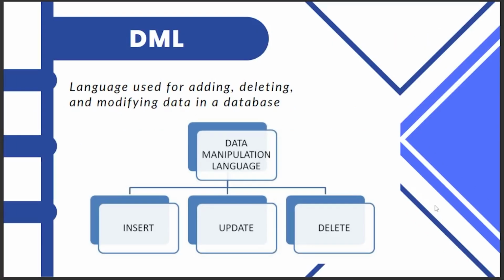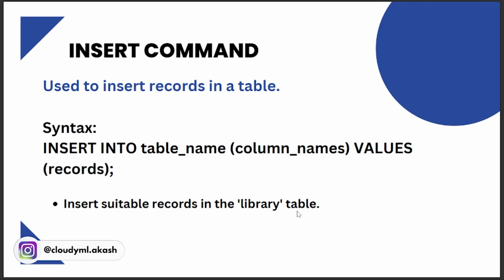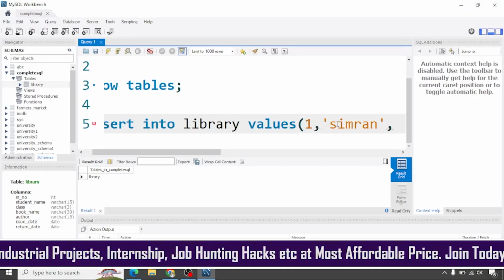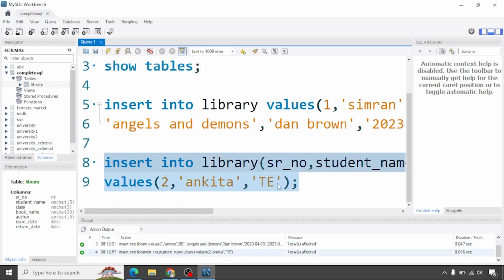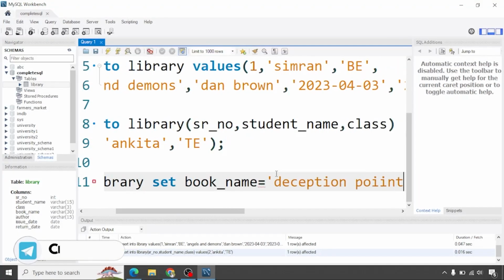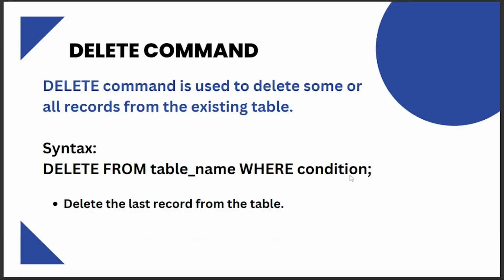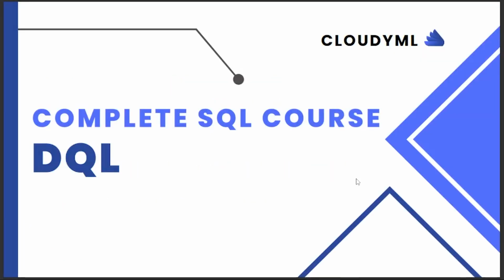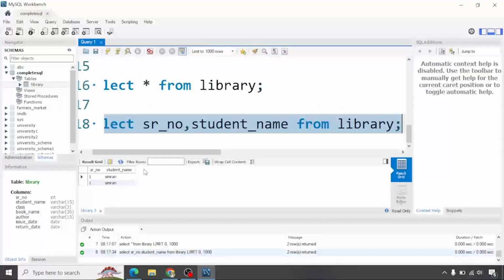V3 : Data Manipulation Language | Complete SQL Course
If you wanna make your career in Data Science domain, then check our Hands-On Courses and get Practical Learning experience from scratch with 1-1 Live Doubt Clearance Support over Chat daily and also you will learn Job Hunting Hacks.

There are industrial projects and case studies that you can add in your resume and a lot more features are there inside this course and also you are getting 100% Placement Guarantee.

➡️ Data Superstar Placement Assurance Program